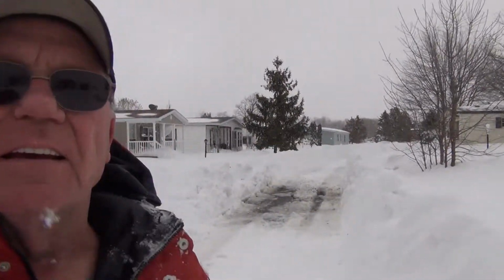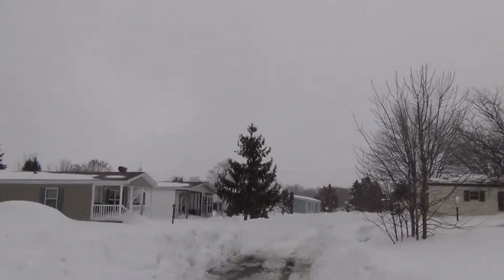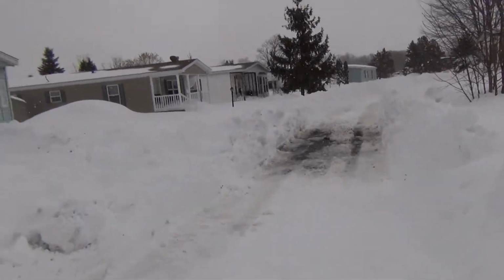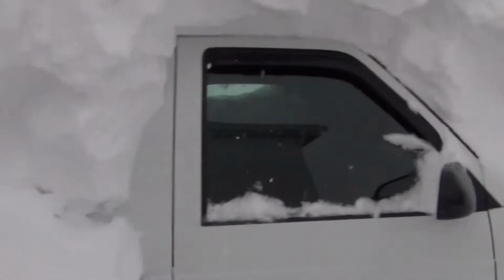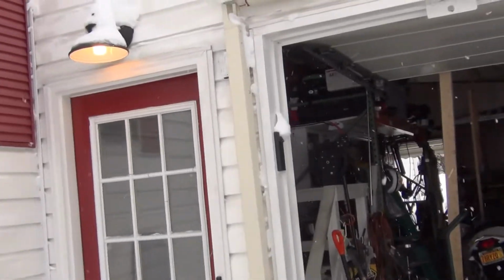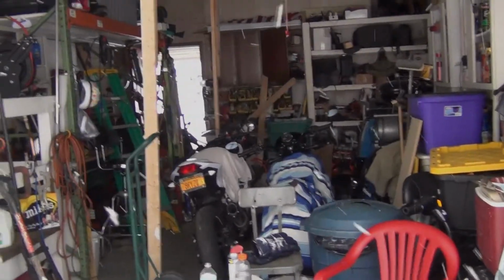Brook Gardens winter storm report 11/21/2014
A short video of the conditions in this mobile home park.